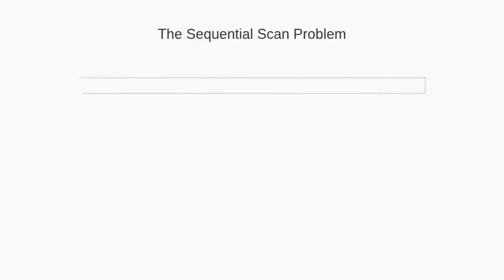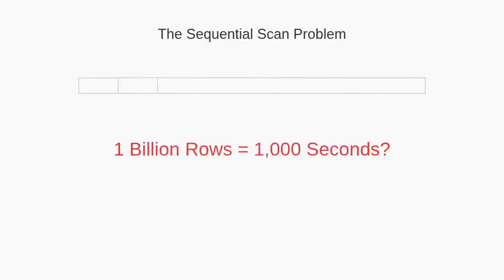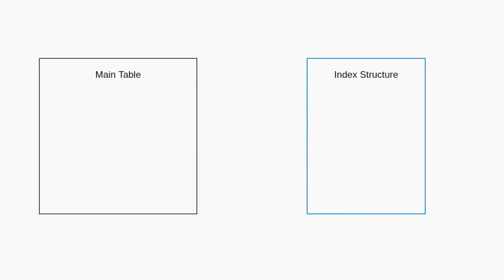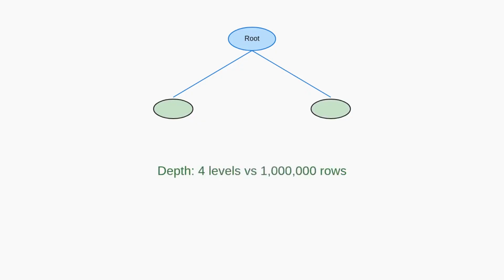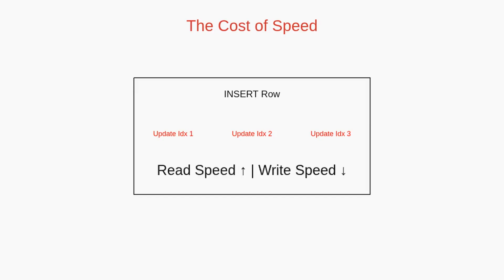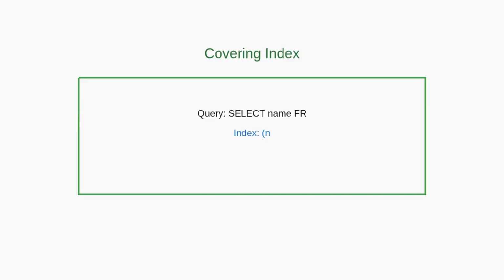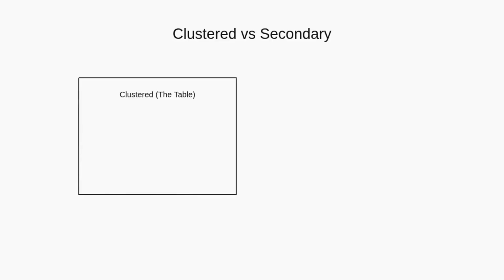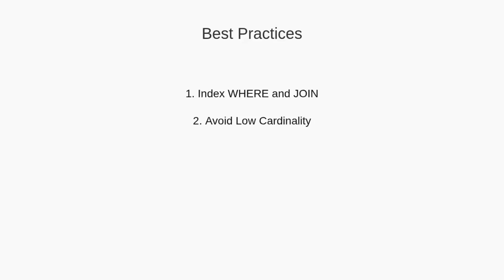Why Do Databases Use Indexes?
Learn how database indexes work, from full table scans to B-Tree structures. Understand the trade-offs between read speed and write performance in modern systems.